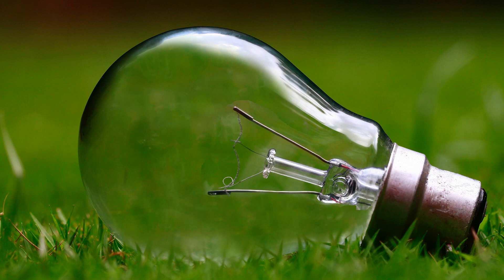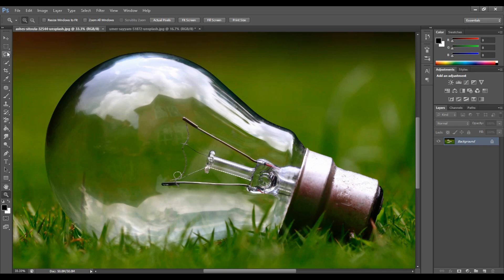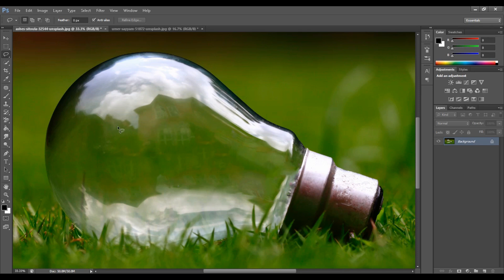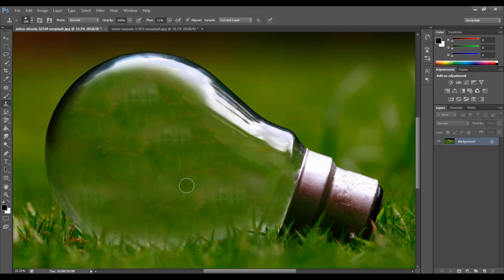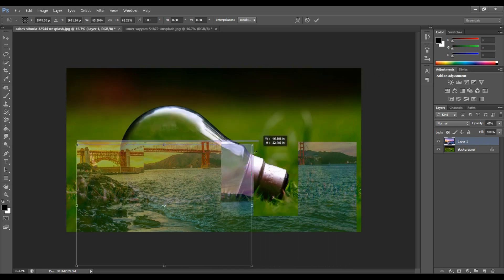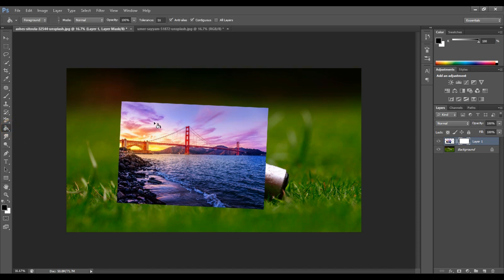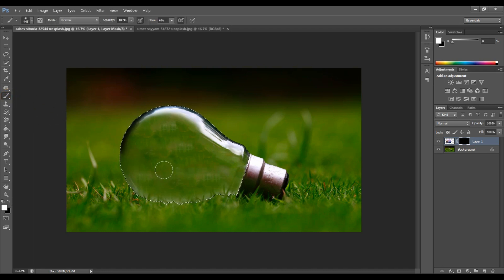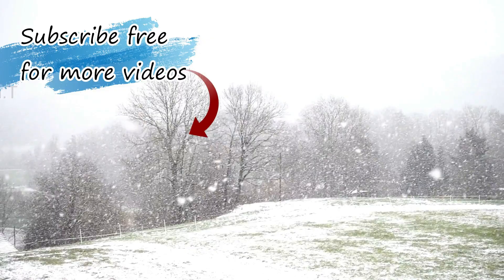Creative photoshop Manipulation ideas | Help in Tamil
Hello friends today we will learn a simple but creative Photo Manipulation technique, its very easy & fun to learn Photoshop | Help in Tamil